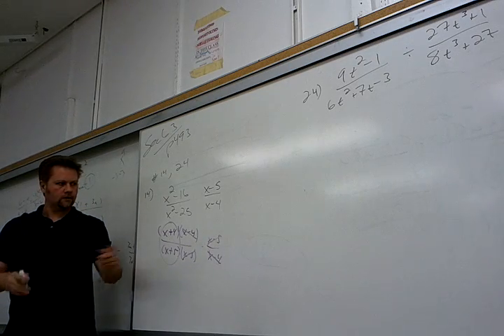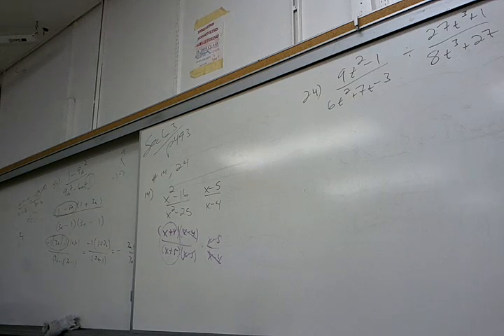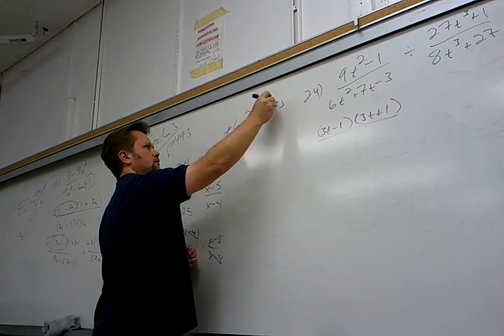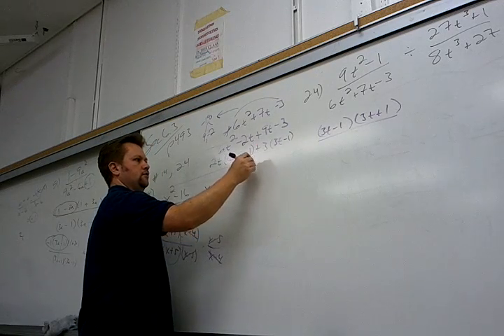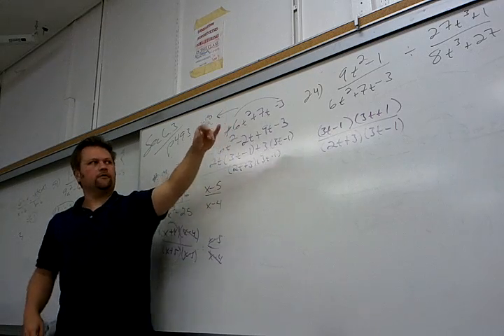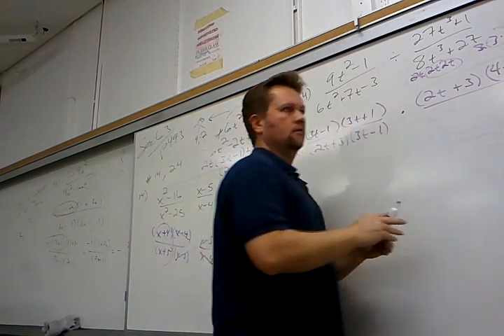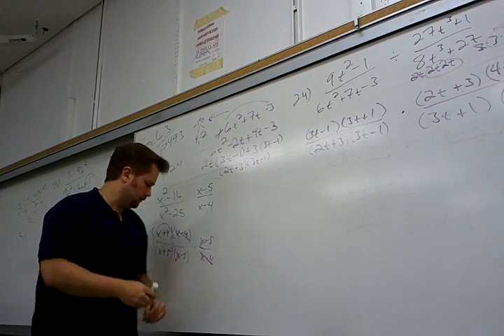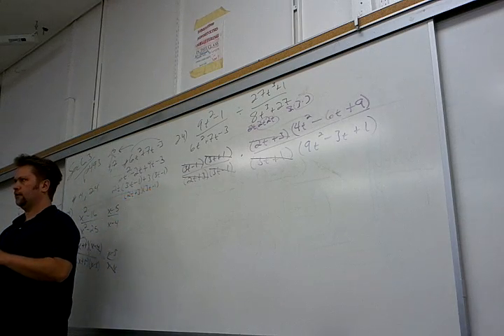Math 103, April 11 Lecture, Part 3